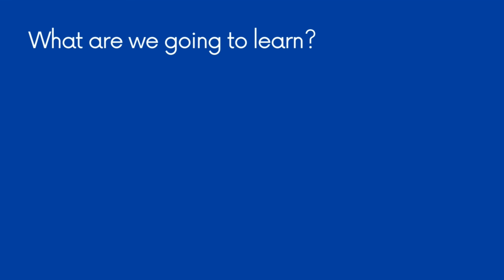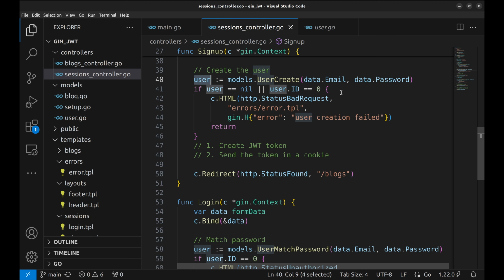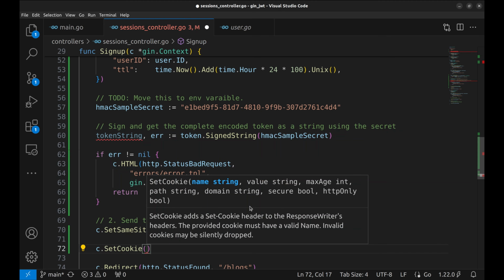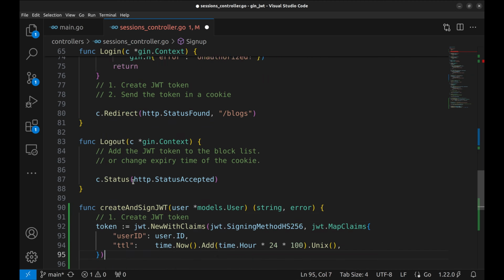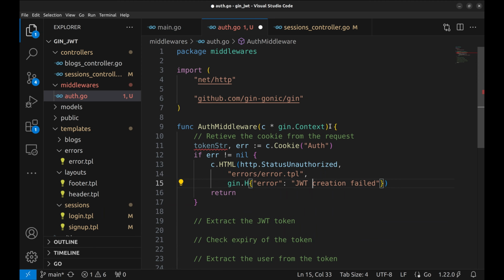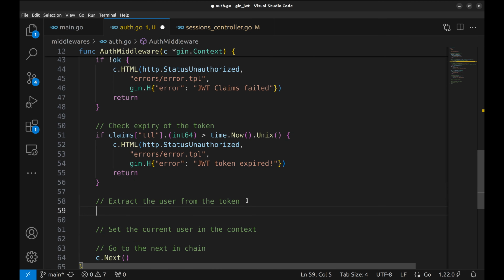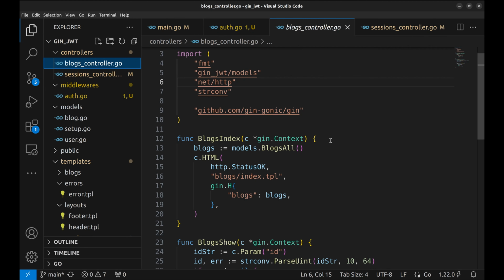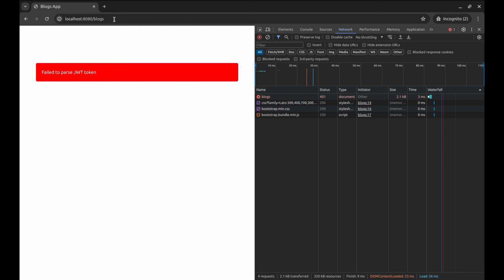#36 Golang - Mastering JWT Authentication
In this in-depth tutorial, we delve into JSON Web Tokens (JWT) authentication in Golang. From building and signing JWT tokens to implementing middleware for validation, we cover every aspect of securing your Go applications. Using popular frameworks like Gin Gonic and GORM, we guide you through the process step-by-step, ensuring your APIs are protected and your users' data remains secure. Whether you're a beginner or an experienced developer, this video will equip you with the knowledge and skills to implement robust authentication mechanisms in your Go projects.

Timestamps:
00:00 - Introduction
00-57 - Application Overview
03:49 - Package installation
04:11 - Building and Signing the JWT token
06:20 - Creating a Cookie
08:51 - DRY
11:00 - Middleware; Parsing and Validating the token
21:08 - Logout Implementation
12:05 - Conclusion